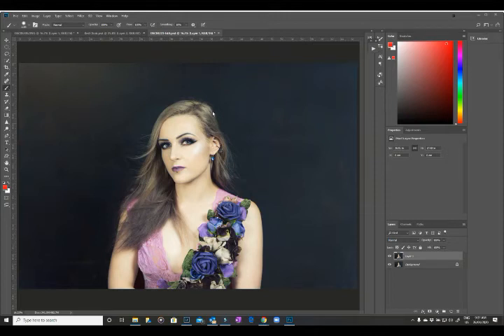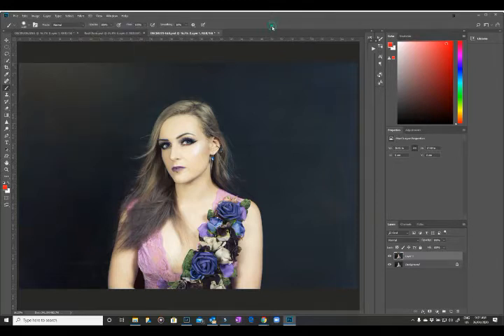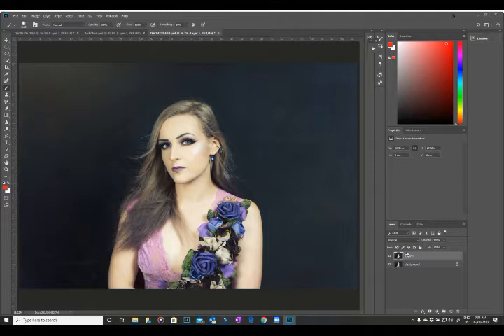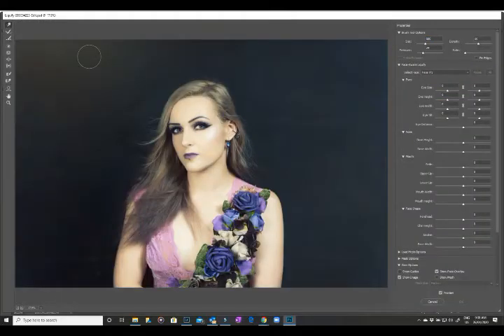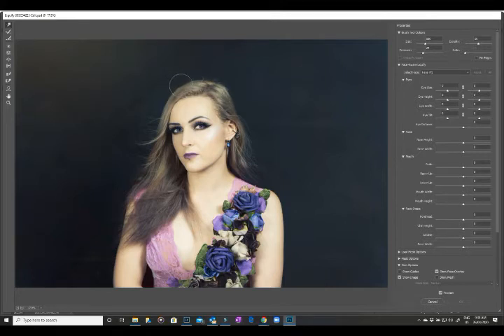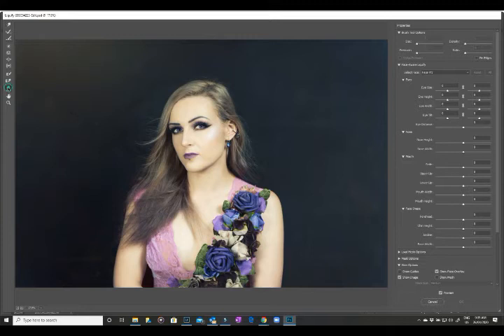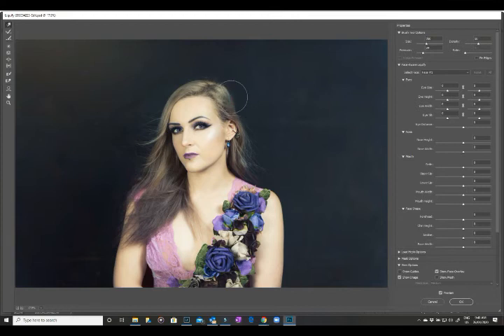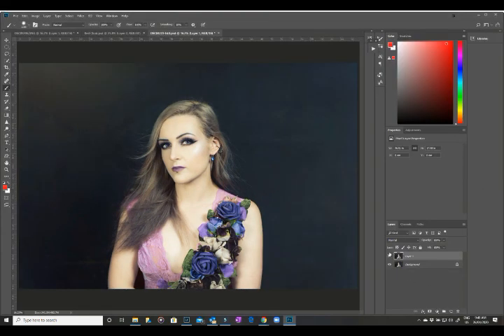Sunday Snippet - using Liquify tool to fix hair in Photoshop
Learn to subtly fix hair and other areas in Photoshop with the Liquify tool. Over the years it has been given a bad rap, but learning to use it correctly can be a real life saver.